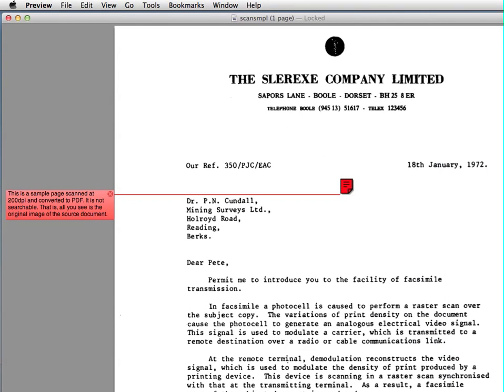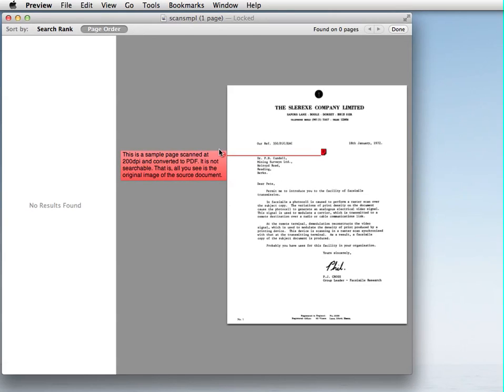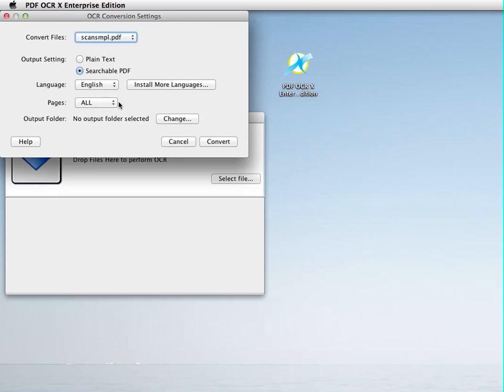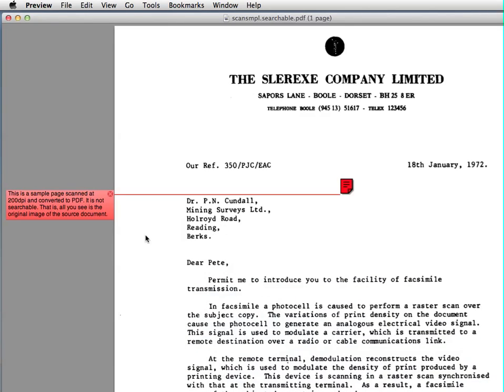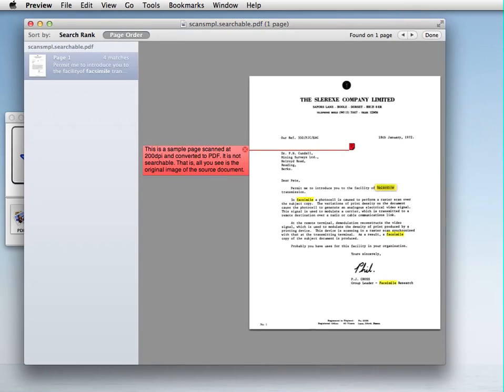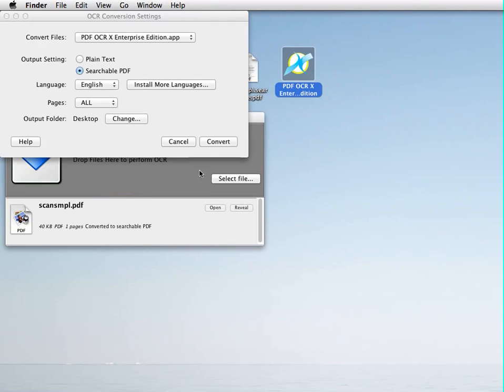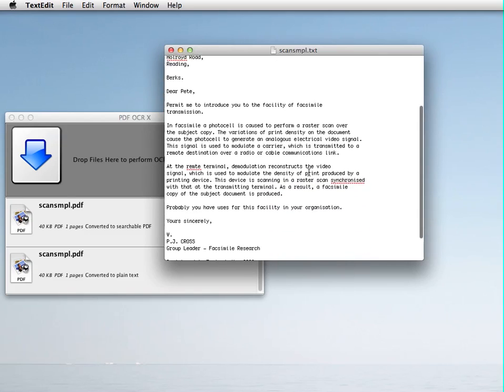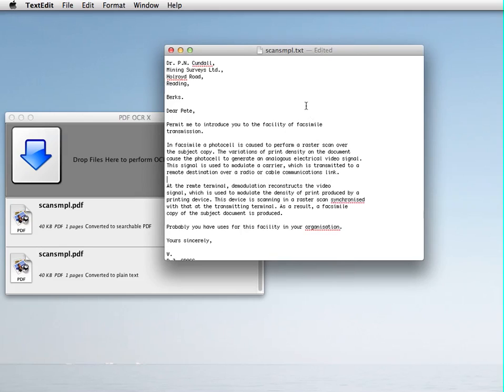Extracting Text from Scanned PDF using PDF OCR X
A screencast of using PDF OCR X on Mac OS X to convert a scanned PDF into a searchable PDF and then to a plain text document.